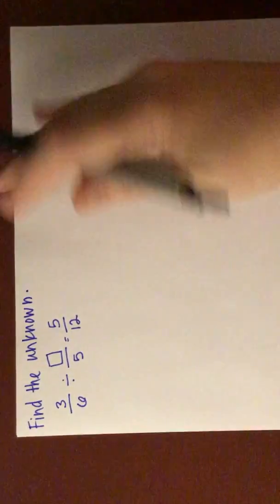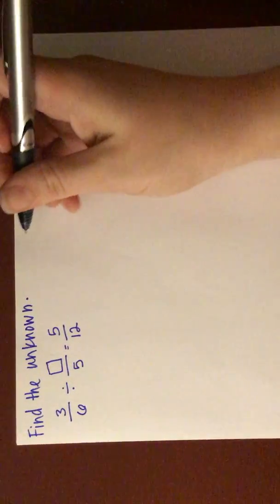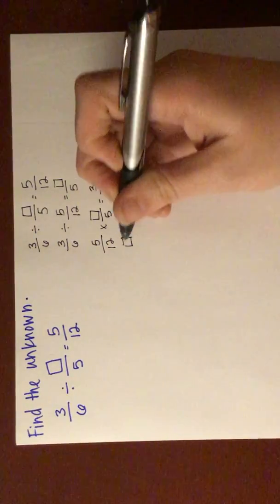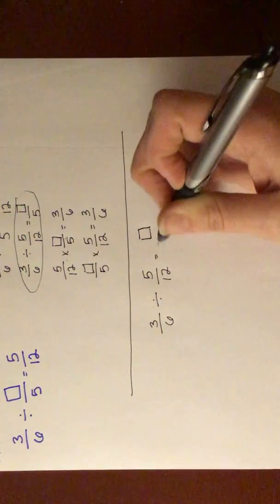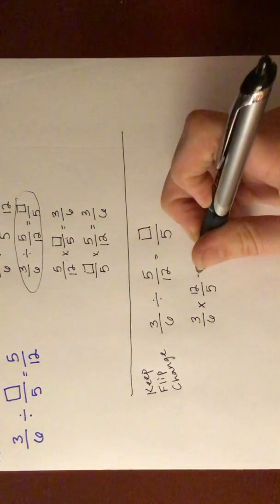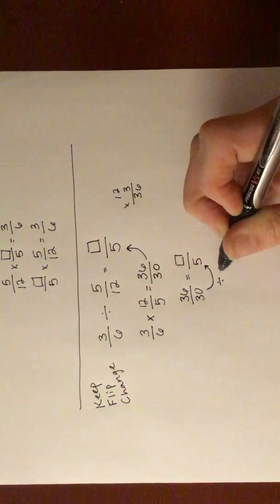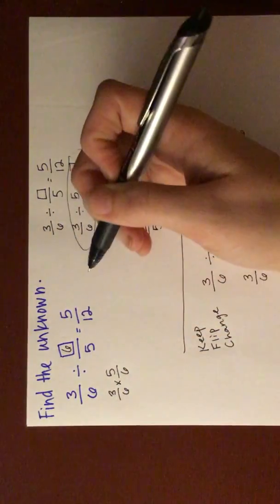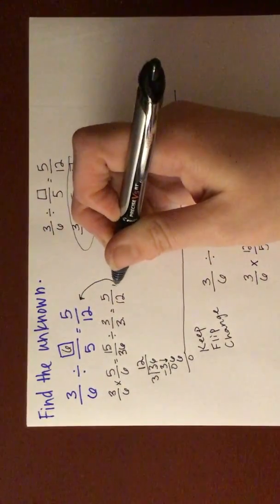3. Solving for an Unknown Numerator using Fact Families